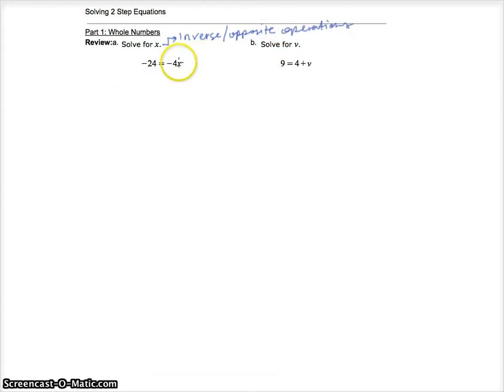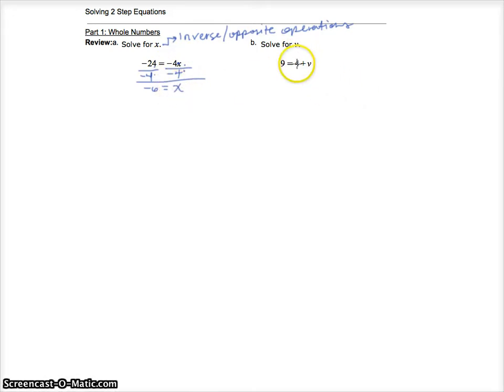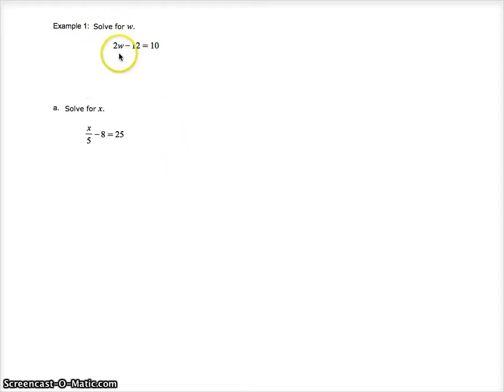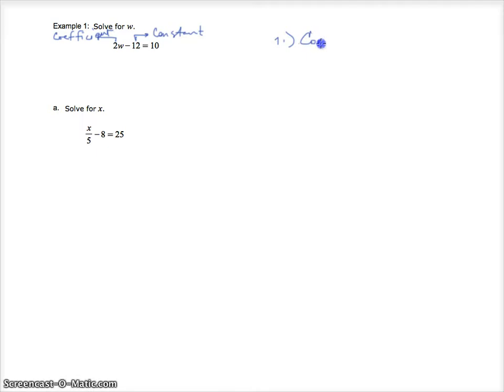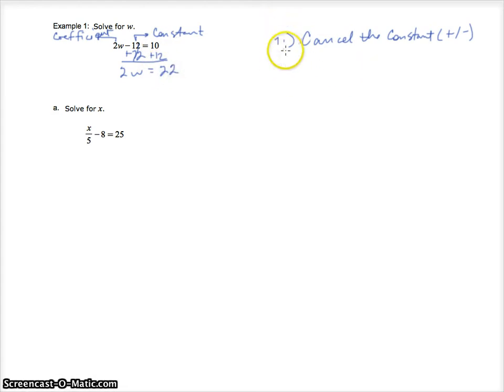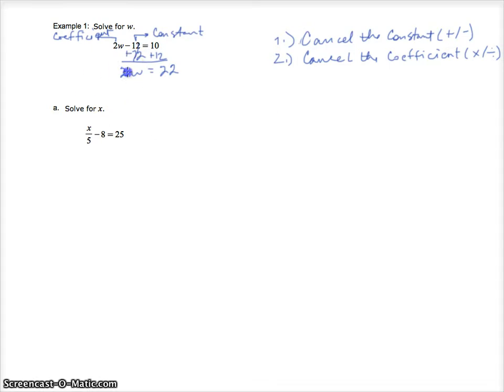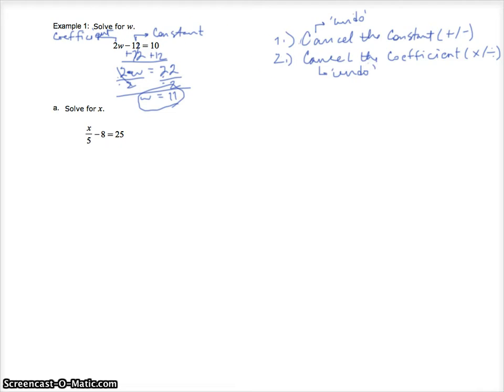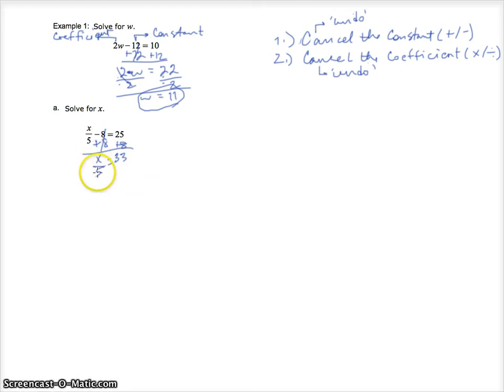Solving 2 Step Eqations Pt 1 Whole Numbers